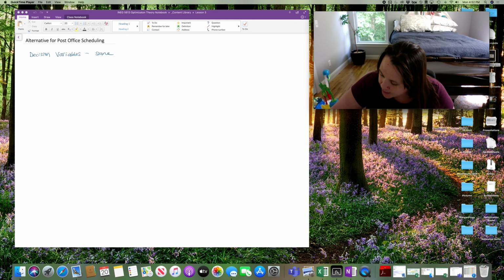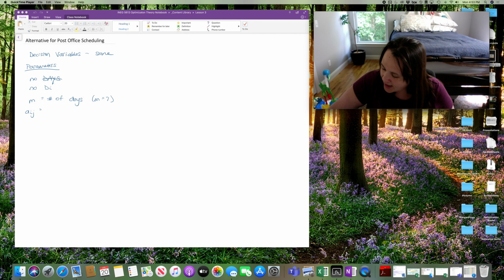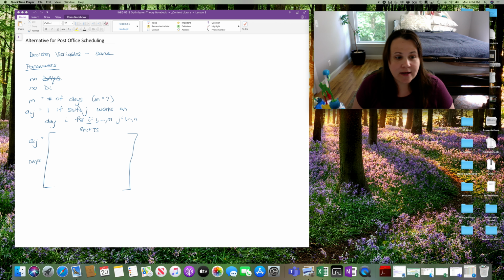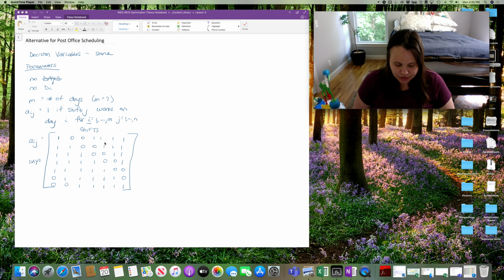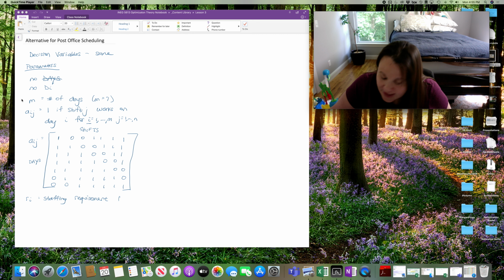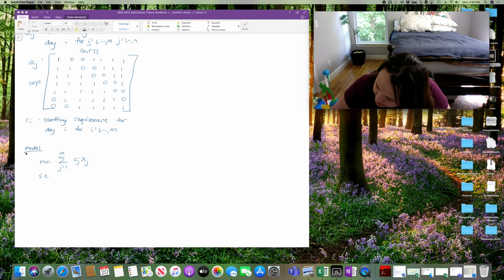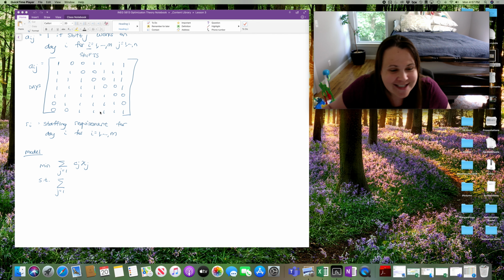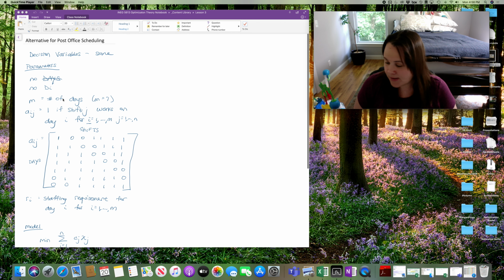Alternative Representation for Post Office Scheduling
In this video, I demonstrate an alternative way to formulate the post office scheduling problem.